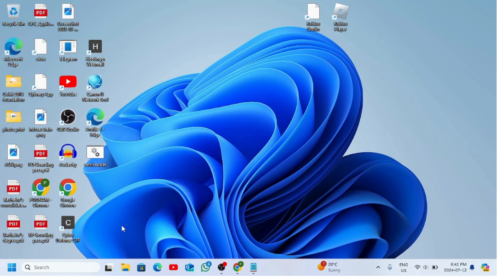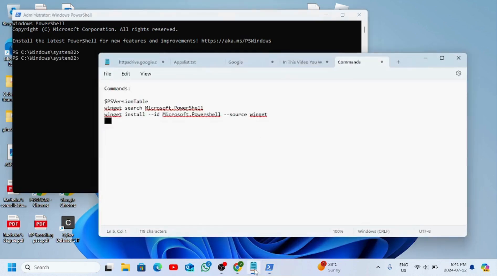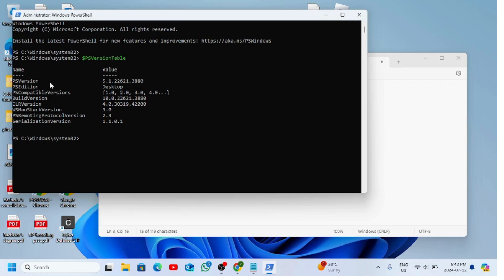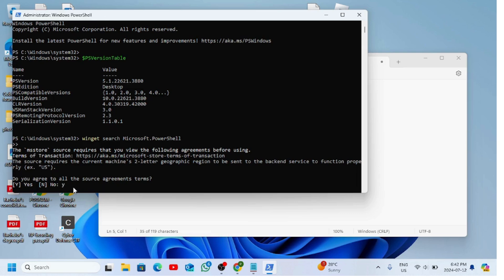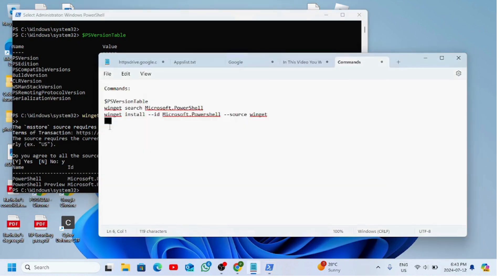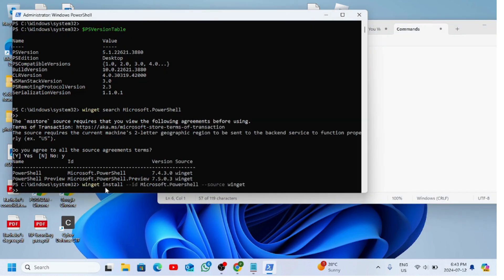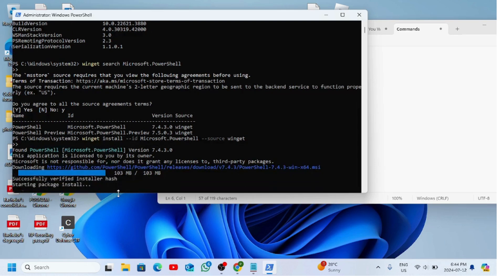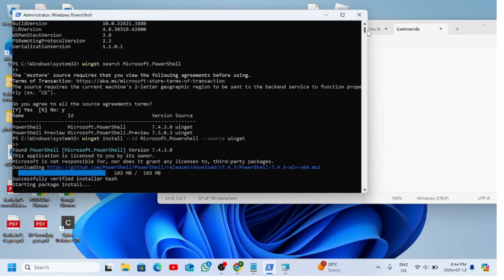How to install latest version of powershell in Windows 11 | Upgrade Powershell to 7.5.0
learn how to upgrade PowerShell to the latest version, 7.5.0.3, on Windows 11. PowerShell 7.5.0.3 brings new features, improvements, and bug fixes that enhance scripting and automation capabilities on your system. Follow along as we guide you step-by-step through the installation process.

Commands we used in this Video:

$PSVersionTable
winget search Microsoft.PowerShell
winget install --id Microsoft.Powershell --source winget

Upgrade your PowerShell today and unleash its full potential on Windows 11!